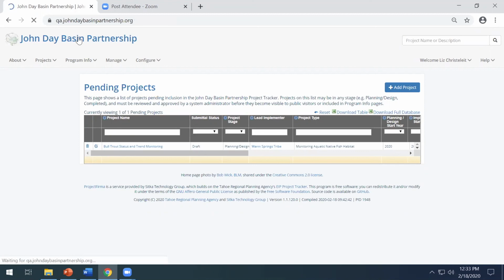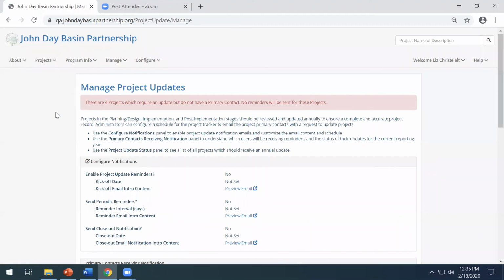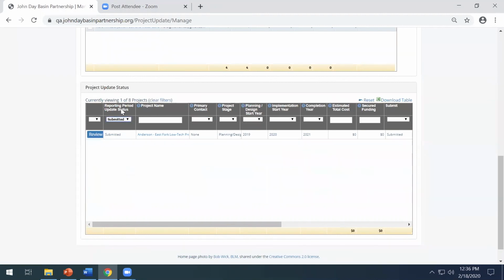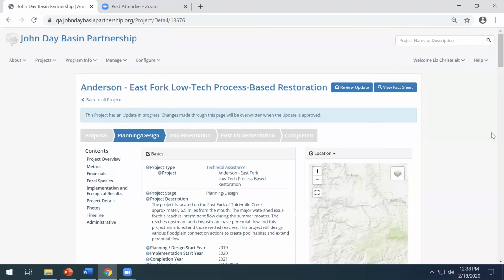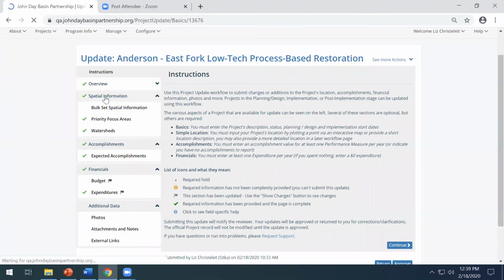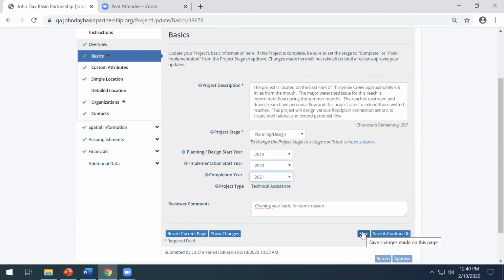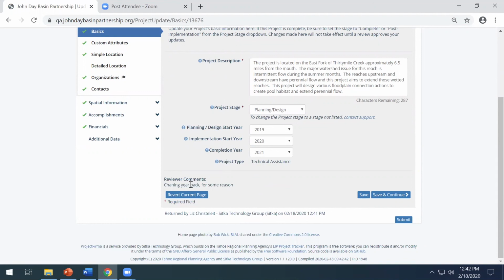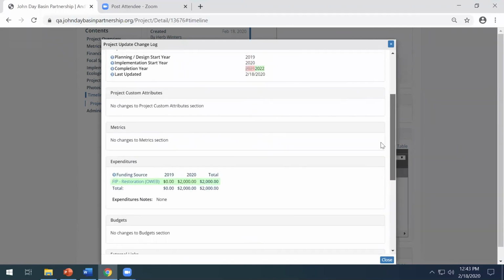John Day Basin Partnership Project Tracker Admin Training: Project Update Approvals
This is the Project Update Approvals section of the John Day Basin Partnership Project Tracker Admin Training presented by Liz Christeleit and Kathleen Elmquist on 2/18/20.